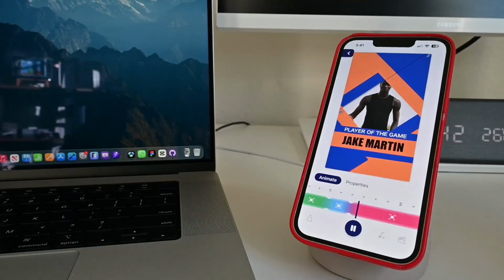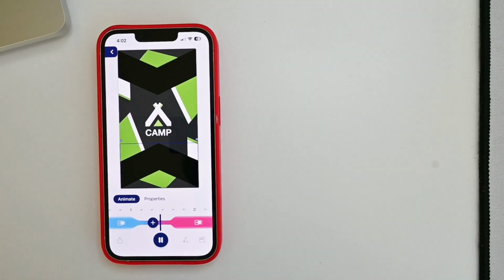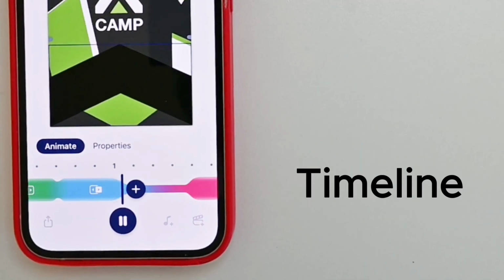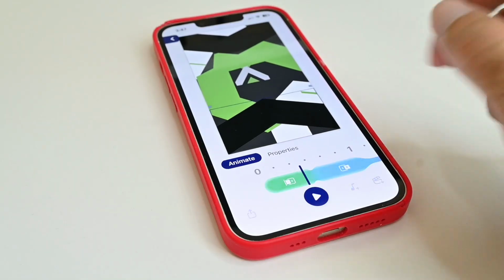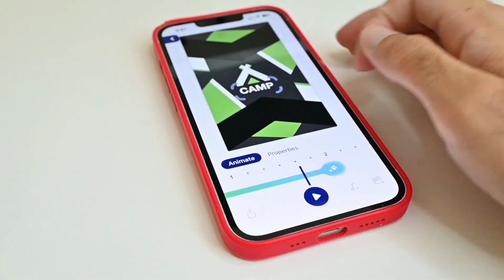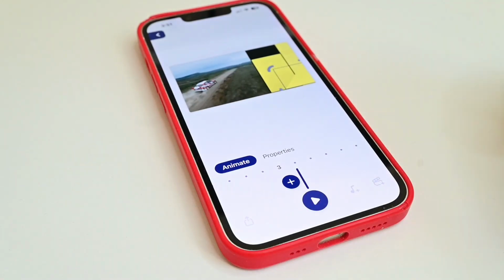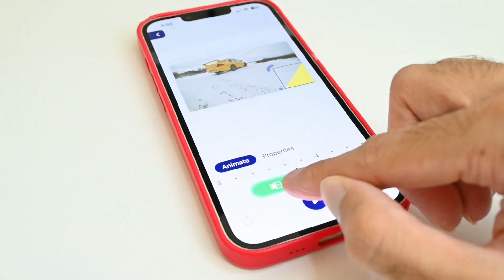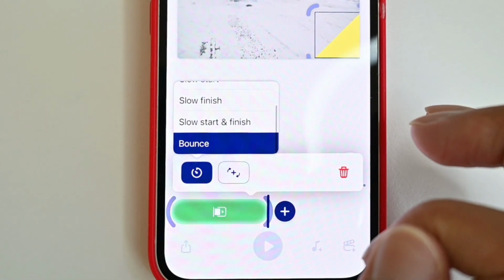I hate After Effects, so I made my own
We want people to make amazing motion graphics animation content without using complex and hard to use software like After Effects, DaVinci, Blender, etc. So we decided to make our own.

It's available on iPhone only. Android waitlist is in the same link above.
We would love to hear your feedback in the comment section below!

00:00 The problem
01:29 How we are solving it
02:26 Introducing ShortMotion